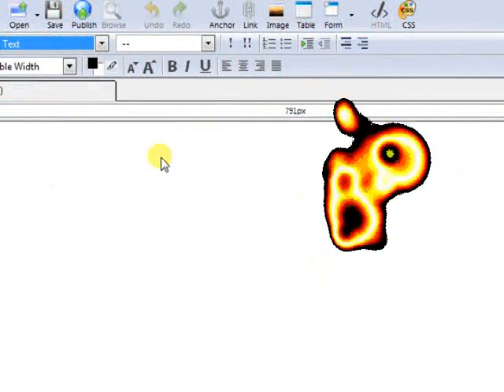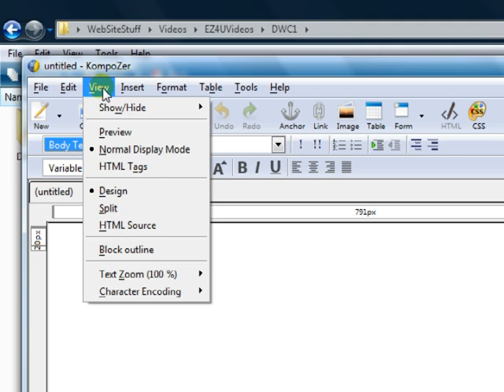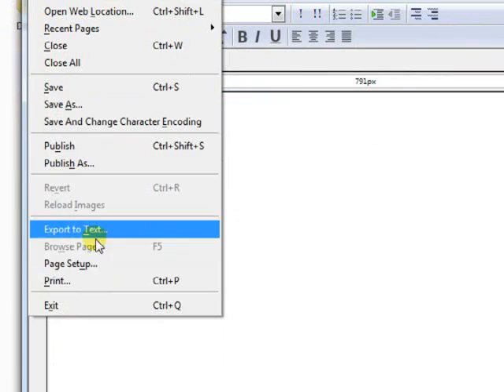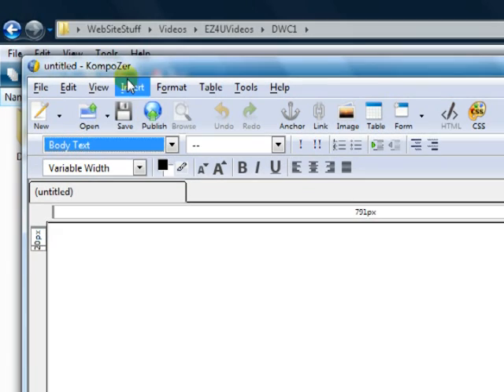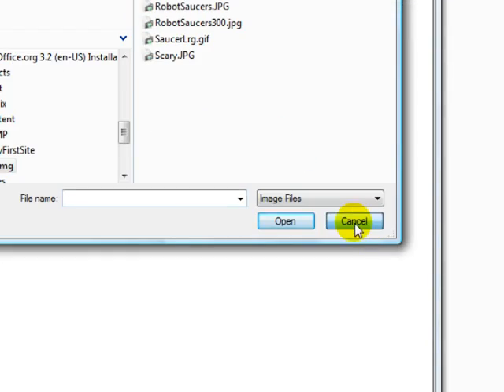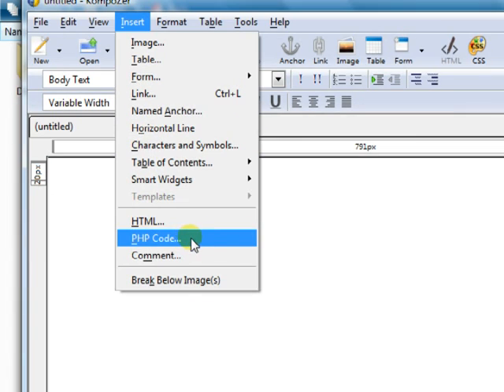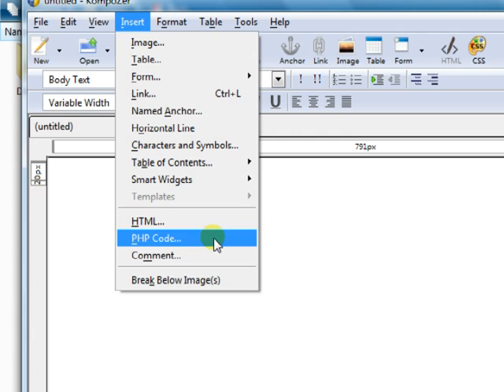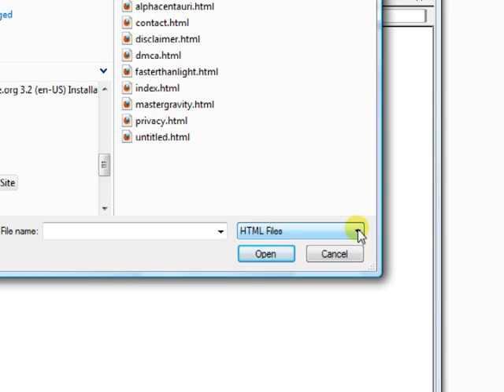Dukewheatly EZ4U Intro To Kompozer Part 1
Part one of a two part introduction to the free html editor Kompozer. Get additional information when you access the transcript of the video